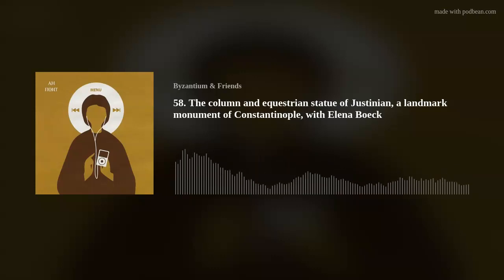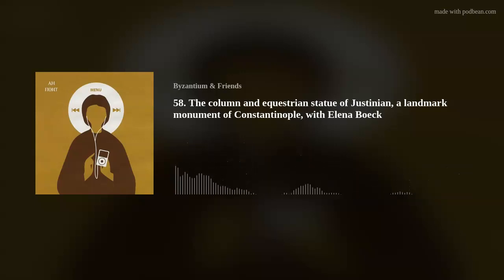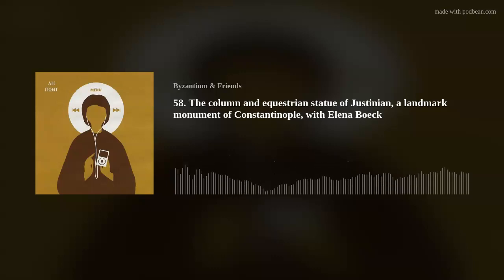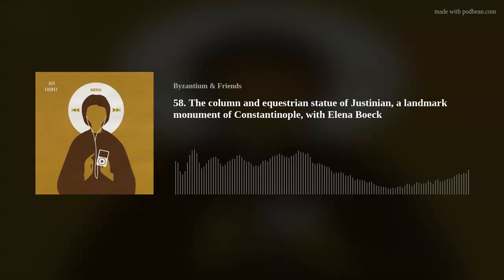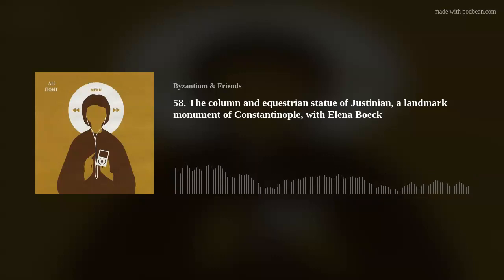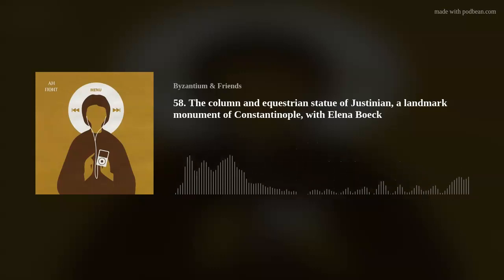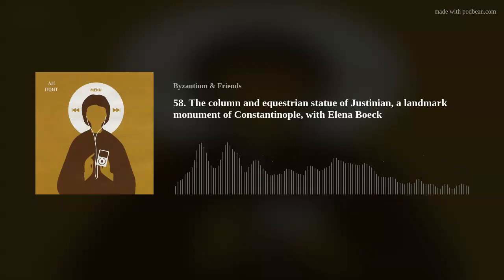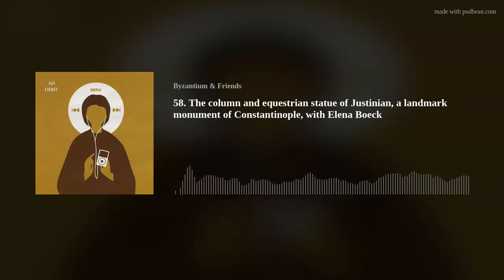The column and equestrian statue of Justinian, a landmark of Constantinople, with Elena Boeck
Though it is often overlooked today, Justinian’s column and colossal statue, which stood for a thousand years next to Hagia Sophia, defined the City almost as much as the Great Church itself. In this episode of Byzantium and Friends, we talk with Elena Boeck about the symbolism, history, and the engineering of this monument.